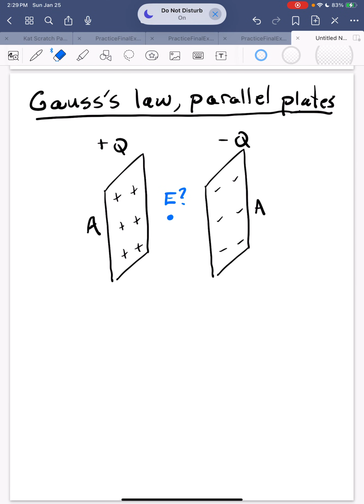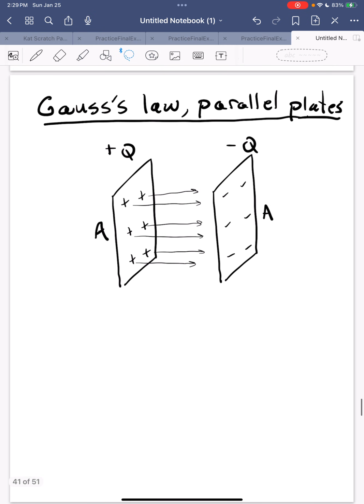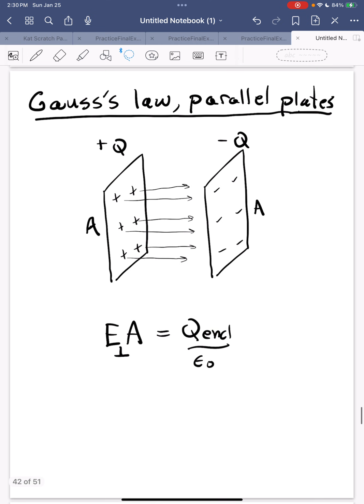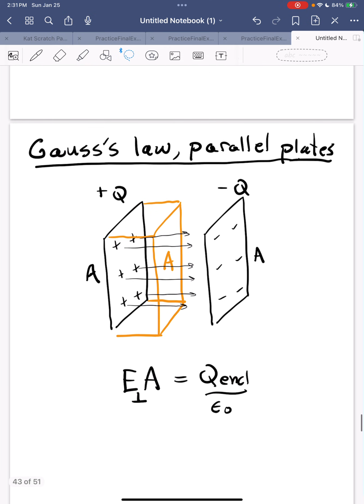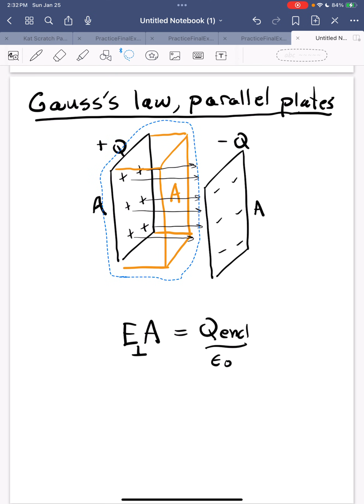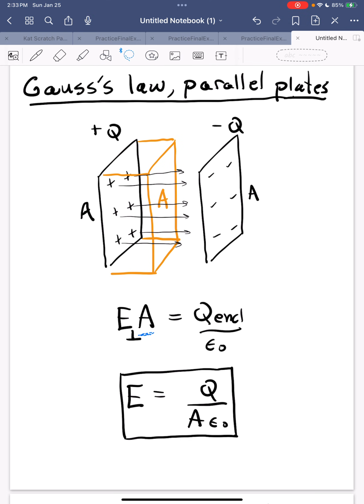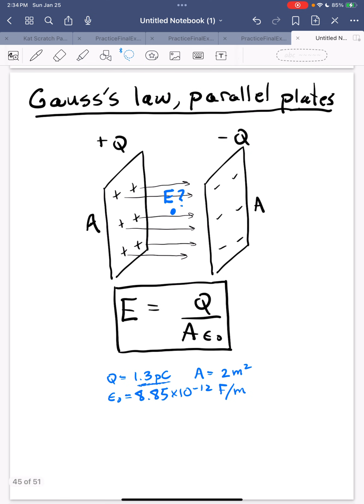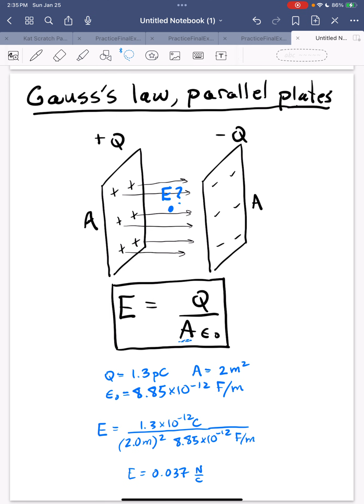GaussLawParallelPlates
How to calculate the electric field at a point between two charged plates.
For P202 students.